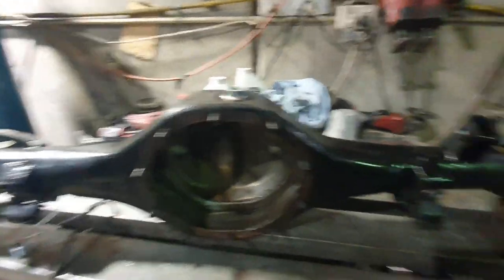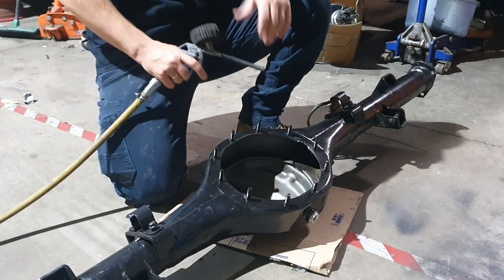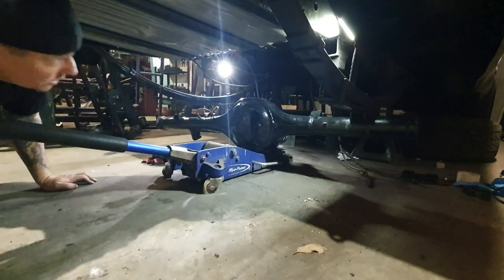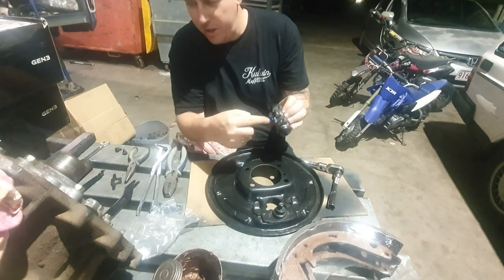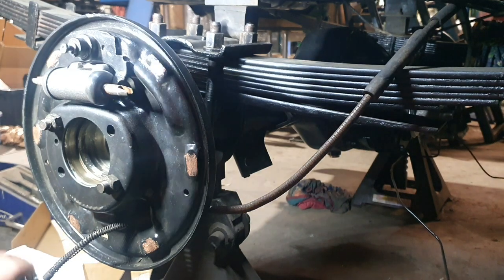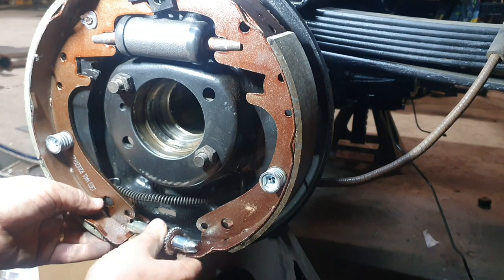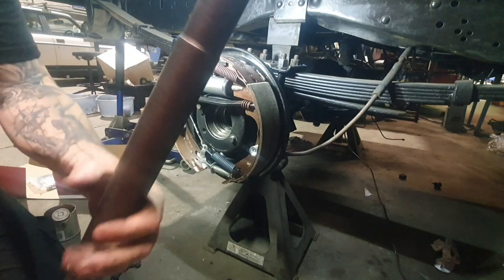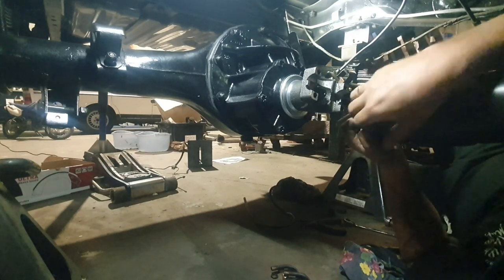F100 full on diff and brakes 9 inch rebuild. end to end, strange diff, brakes and drive shaft! 4.5k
This escalated so quickly. I pulled the rear end apart to freshen it up and it ended up as a full on rebuild. this truck had sat for so long the diff had rusted. I ended up with a full built new Strange setup in the centre with lsd and ring gear/ pinion. The axles are new with bearings and seals. I have replaced all of the brakes and lines. Shes all new and I am so happy with the outcome.